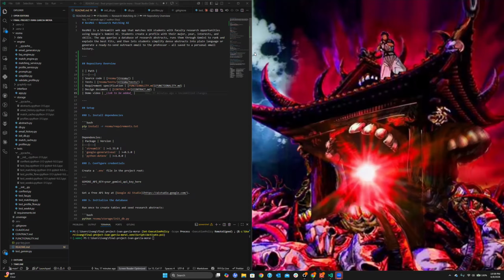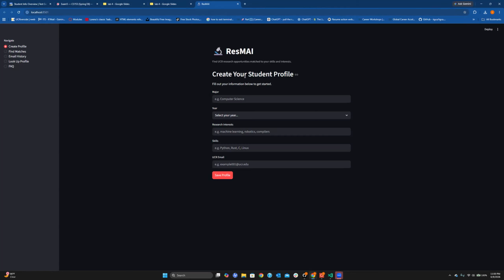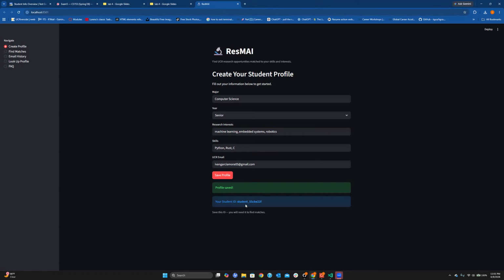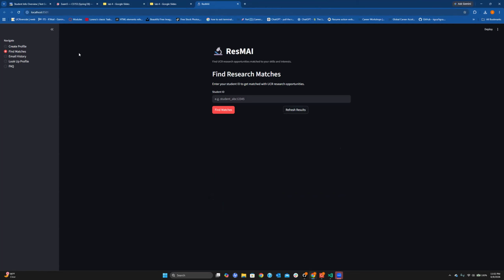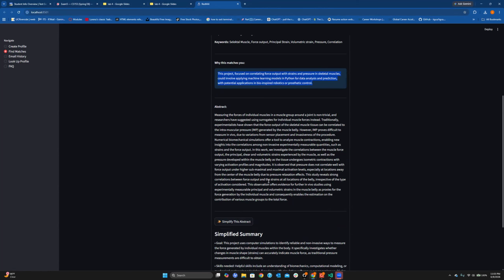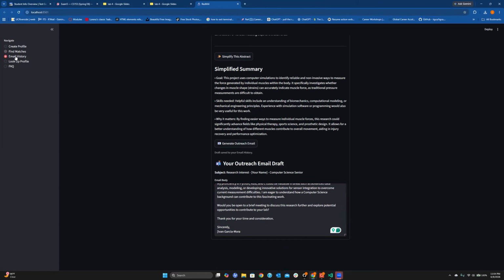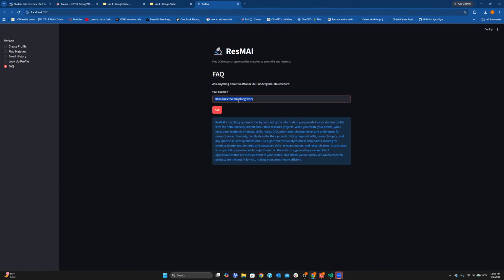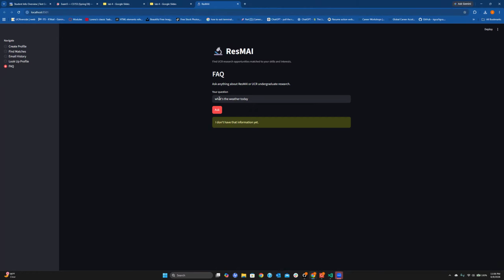ResMAI CS180-FINAL-PROJECT-Ivan Garcia-Mora